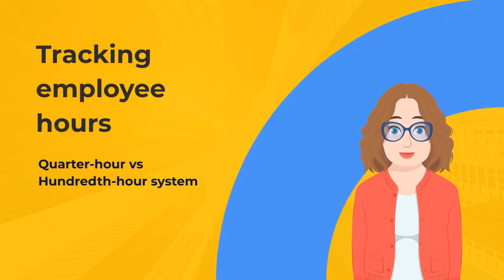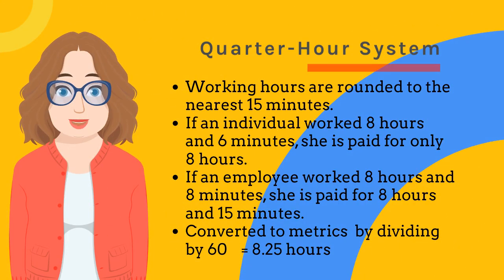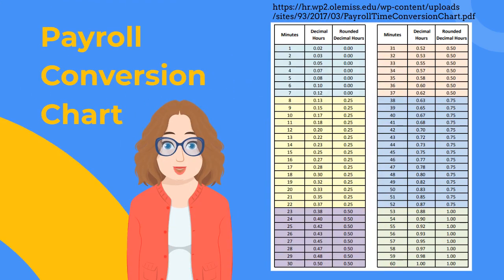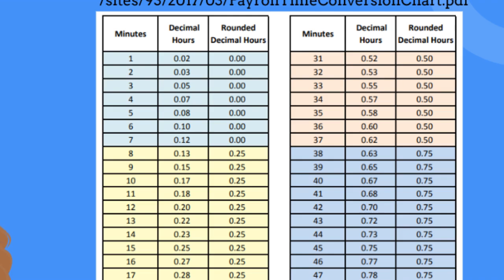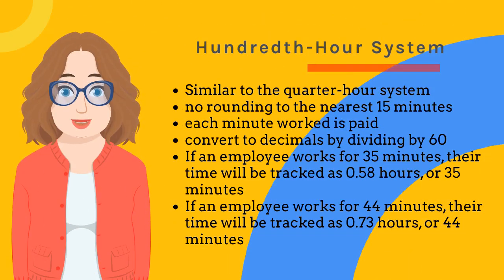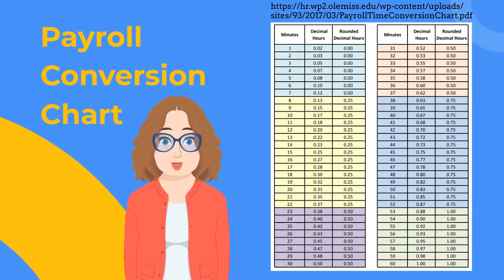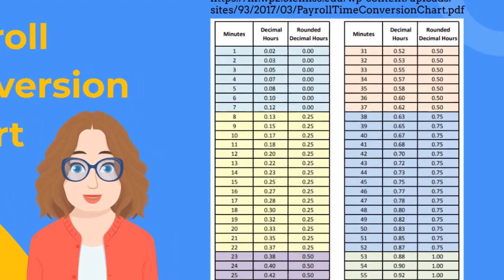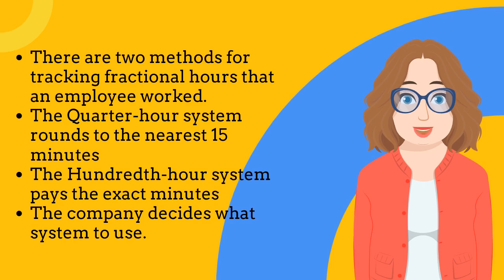Payroll Accounting: Tracking Employee hours using the Quarter Hour or Hundredth Hour method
The topic of the quarter and hundredth hour system is important because it is the basis for accurately compensating hourly employees and ensuring compliance with labor laws. Understanding these tracking methods is essential for payroll accountants to calculate wages correctly and manage payroll effectively.
The video is important because it provides detailed explanations of two methods used by companies to track fractional hours worked by employees: the quarter-hour system and the hundredth-hour system. By understanding these methods, payroll accountants can accurately calculate wages and ensure fair compensation for employees. These detailed steps are important for you to understand, and you will need to be able to apply this knowledge in your homework and the unit exams.

Ask yourself: Are all of the steps clear? In what area do you need more practice?